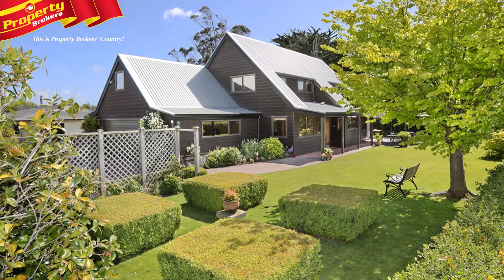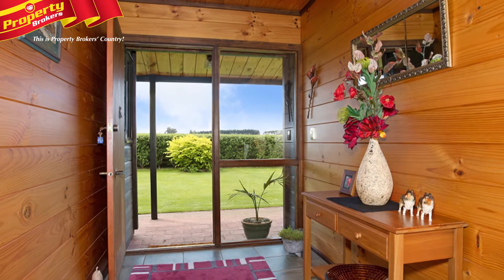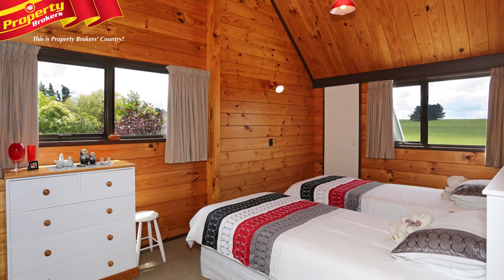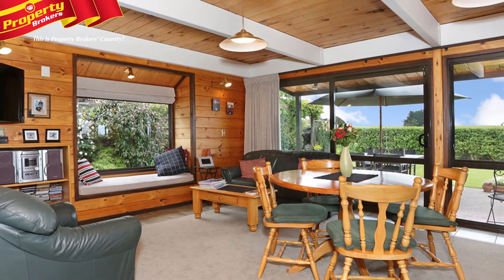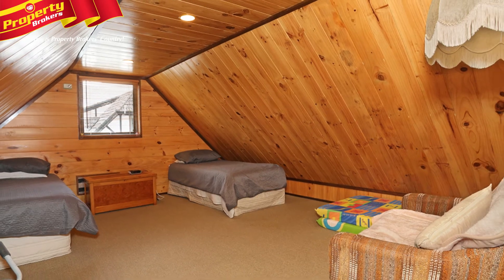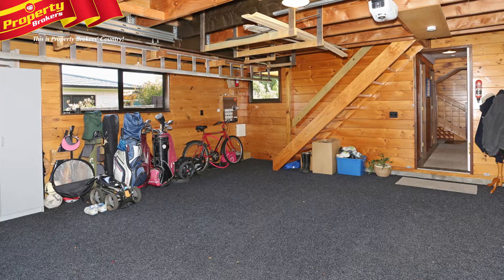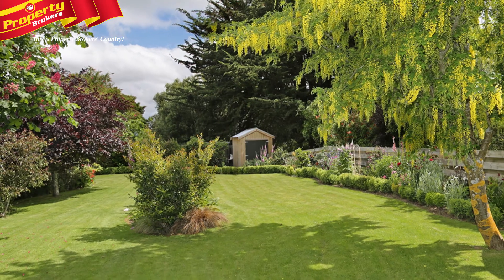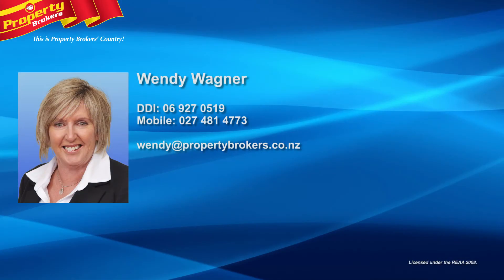**SOLD** 11 Tennent Court, Marton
Perfectly positioned in a quiet court on a north-facing and level block providing perfect access and parking for your boat, trailer or caravan, 11 Tennent Court is a property of exceptional quality.

This 4 bedroom family home will definitely appeal to those who seek all things perfect. With a free flowing floor plan, spacious and light filled living zones, a central designer kitchen, and the large meals/family area leading to alfresco dining and outstanding rural views; no stone has been left unturned when it comes to your living, dining and entertaining options!

There's a separate children's loft retreat, master bedroom with full ensuite, while the home also enjoys al the necessary comforts of under floor heating and a gas fire, while staying dry in wet weather is easy, courtesy of internal access from the double garage.

Outside, you'll enjoy quality, great space and versatility with the level lawns, patio and pergola. This property is your gateway to a perfect lifestyle. Call Wendy now for your private inspection.

Wendy Wagner at Property Brokers Marton. Call Wendy anytime on 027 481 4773